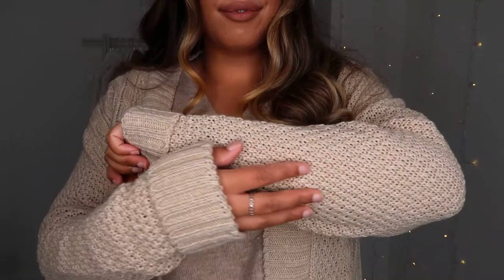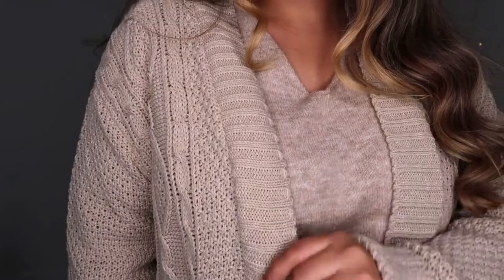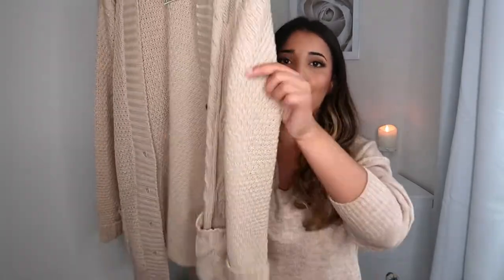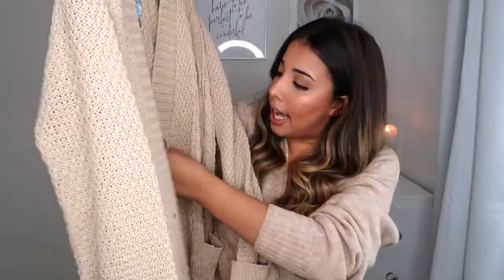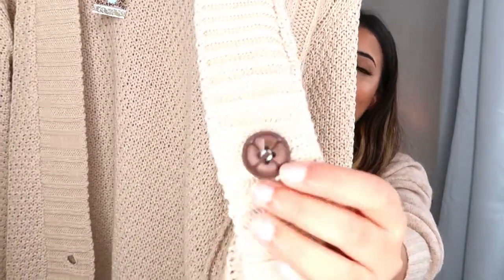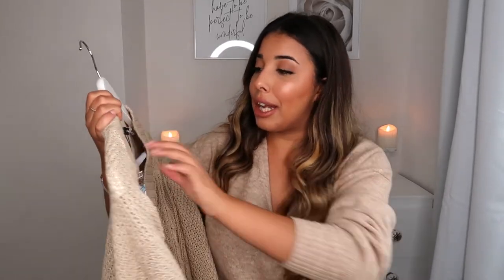Autumn Mid Size Try On Haul | Missguided & Boohoo | Size 12 | Jessica's World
I am bringing you another autumn mid size try on haul, with some cute pieces from Boohoo and Missguided. All items are either a size 12 or size M. I hope you enjoy this try on haul full of great autumn mid size fashion items!

Links:
Boohoo